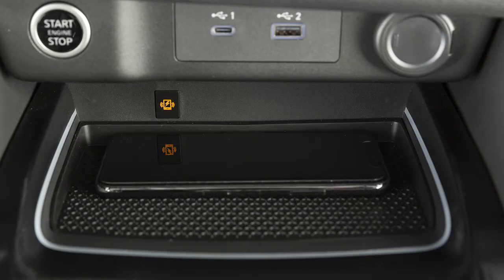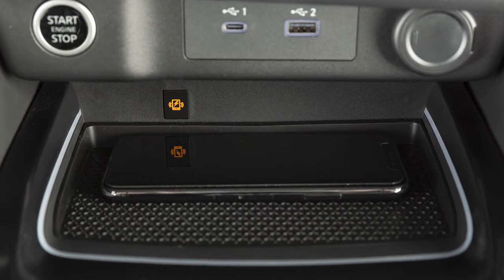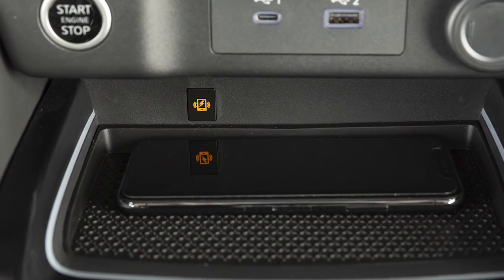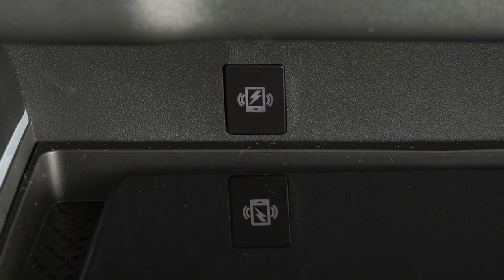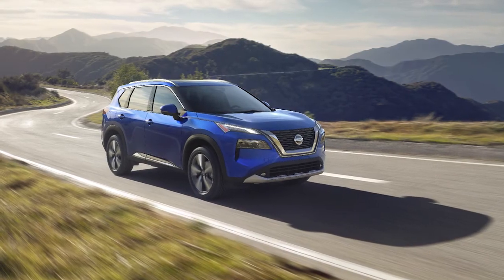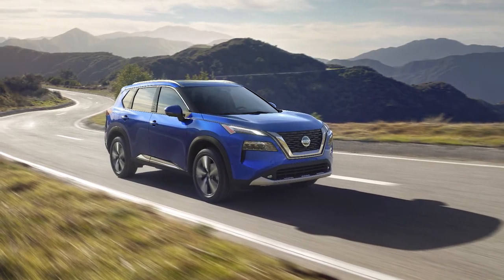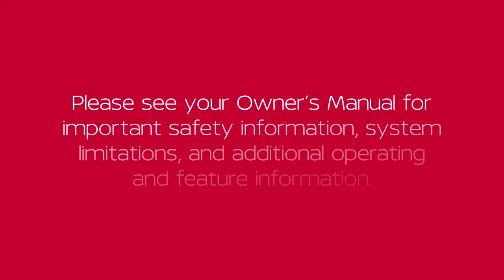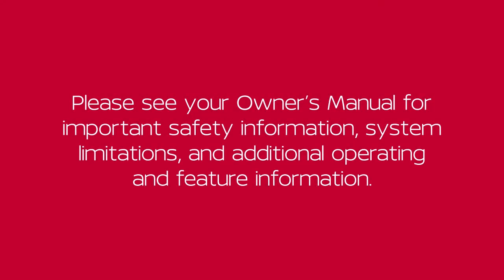2022 Nissan Pathfinder - Wireless Charger (if so equipped)